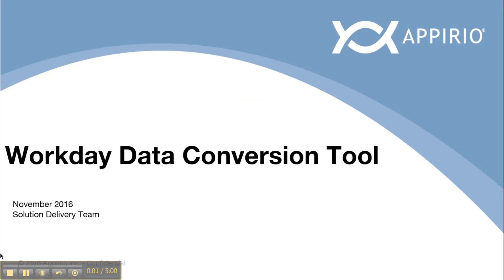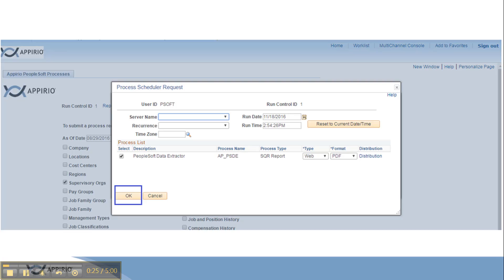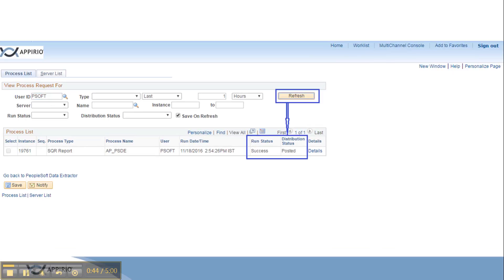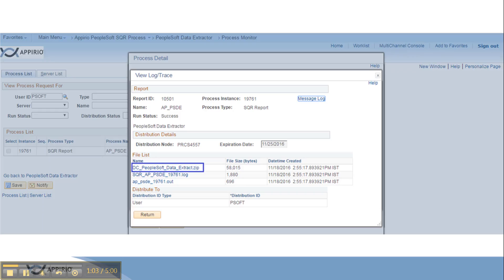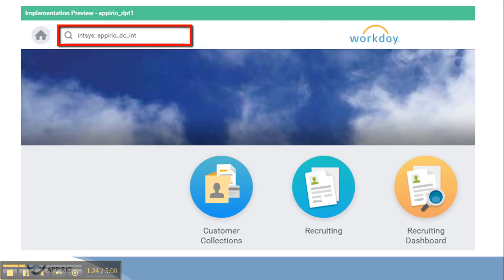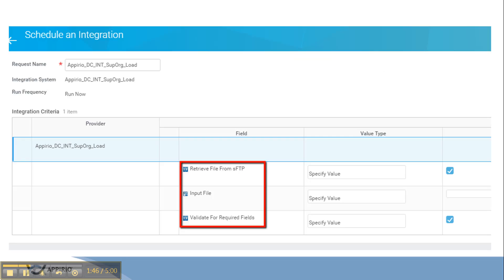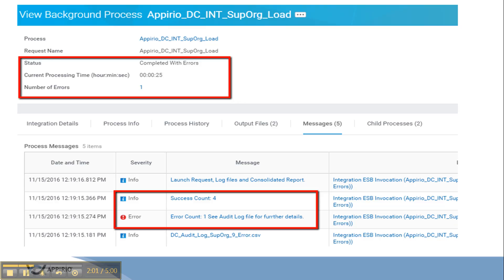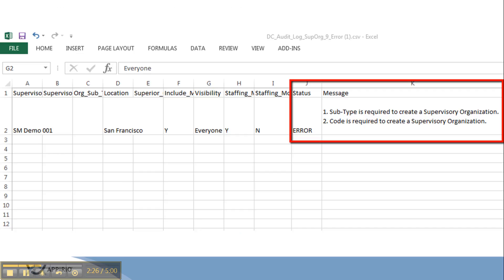Workday Data Conversion Tool